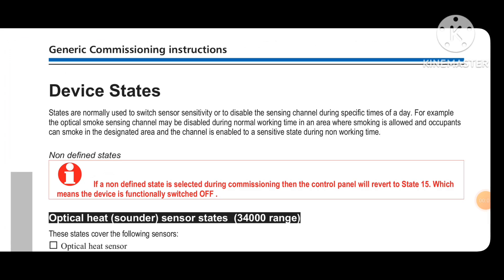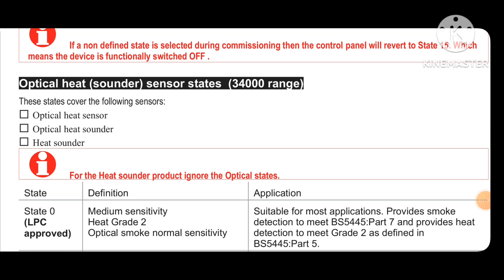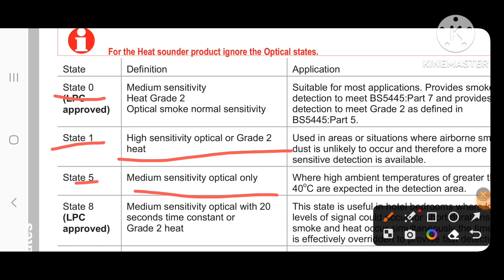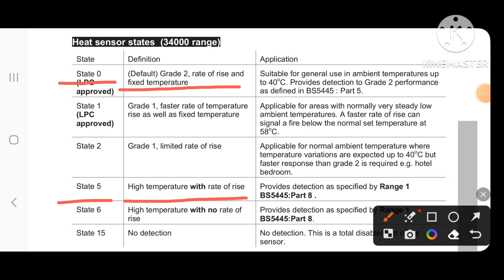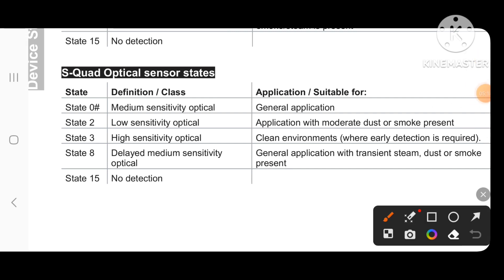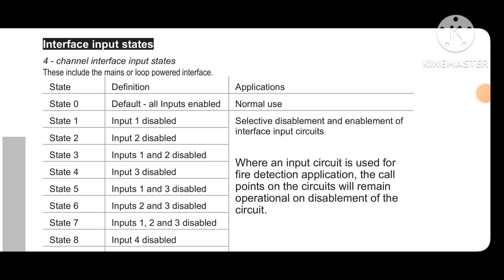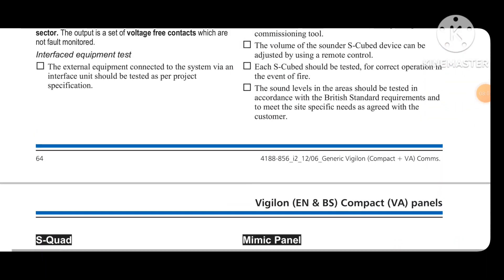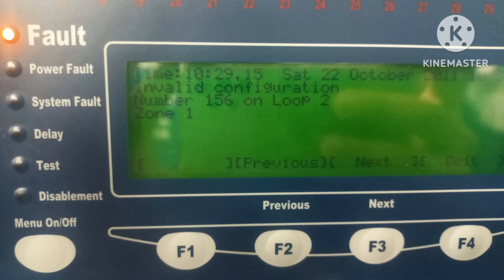SENSOR SENSITIVITY CONFIGURATION OF GENT VIGILON PANEL|Invalid config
gentvigilonintroduction vigilonpanel firealarmpanel firealarmsystem firepanel panelintroduction Honeywellpanel panelinternalview panelview panelvideo firepanelvideo firesystem gentvigilonpanel  addressablegentvigilon Addressablefirepanel Addressablesystem
gentvigilonpanelfirealrmpanel
firealarmrecentlyuploaded
foryou
firealarmsysteminstallation
firealarmpanelconnection firealarmsystemproject firealarmsysteminhindi
firealarmpaneltraining firealarmsysteminterviewquestion
firealarmcontrolpanel
firealarmpaneltesting
gentvigilonpanel
gentvigilonsmokesensorsensitivitysetting sensor
HI FRIENDS

AAP ISKO DEKHNE KE BAAD FAULTS DEKH SAKTE HAIN

THANKS
WAQAR AHMAD SIDDIQUE
ELECTRONICS ENGINEER

 Firealarmsystem जेनट वीजीलन पैनल Gent Vigilon ka fire Alarm panel
FIREALARMOPERATION FIREALARMINSTRUCTION FIREALARMPANEL GENTVIGILONPANEL FINDTHEDEVICEINGENTVIGILON
PANEL SECURITYSYSTEM BUILDINGSECURITYSYSTEM FAULTTROUBLESHOOTING FAULTFINDING DEVICEFINDING LEDINDICATOR LIGHTINDICATOR

technicalvideos securitysystem
firealarmsystem firealarmpanel  securitysystem LOWCURRENT  fireandsafety firealarmpanel firealarmsystem buildingsecurity fireprotectionsystem firefightingsystem panelroom  firesafetysystem  technicalvideos alarmsystem firealarmmaintenance firealarminstallation firealarminhindi firealarmtechnician firealarmsystem
firealarm  electronicstechnician firedetection firealarmpracticaltraining نظام إنذارالحريق ف scienceandtechnology فایرعلارمسسٹم م techniciantraining फायरअलार्मसिस्टम indianfirealarmsystem indiafirealarm hindifirealarm हिंदीफायरअलार्मसिस्टम firealarmtraining  firealarmtraininginhindi firetraining fire FIREpaneloperationvideos DETECTIONANDALARMSYST EM FIREDETECTIONSYSTEM
technicalvideos securitysystem
 buildingmanagement bms securityalarm  fireandsafety firealarmpanel firealarmsystem buildingsecurity indianfirealarm  fireprotectionsystem technicalgruji technicalvideos firealarm fire operation  maintenance firetroubleshooting panelfaults  firealarmtroubleshooting panel zeta gent  firefightingsystem panelroom  firesafetysystem  technicalvideos alarmsystem firealarmmaintenance firealarminstallation  firealarmtechnician indian  invalidconfigurationfault  Ukfire uaefirealarm  britishfirecode britishfirepanel electronics electronicstechnician firedetection firetechnicianvideo firevideos  firealarmpracticaltraining نظام firealarminhindi إنذارالحريق ف technology scienceandtechnology فایرعلارمسسٹم م techniciantraining फायरअलार्मसिस्टम indiafire  est3 gent  hindi urdu indianfirealarmsystem indiafirealarm hindifirealarm हिंदीफायरअलार्मसिस्टम firealarmtraining  firealarmtraininginhindi firetraining fire FIREpaneloperationvideos DETECTIONANDALARMSYSTEM FIREDETECTIONSYSTEM technical techniques Unitedkingdom qatarfire saudifirealarm fireapanel indian scienceandtechnology science technician detectionandalarm indianyoutubers youtubevideos youtubevideo youtubechannel youtubecreator trchnicalviral panel firedetection falsealarm firealarmsystem firealarmsystems alarmsystems  shortcircuit opencircuit positiveopen device smokedetectors heatdetectors mcp manualcallpoint monitormodule controlmodule inputmodule alarm alarmsound
firealarmrecentlyuploaded
foryou
firealarmsysteminstallation
firealarmpanelconnection firealarmsystemproject firealarmsysteminhindi
firealarmpaneltraining firealarmsysteminterviewquestion
firealarmcontrolpanel
firealarmpaneltesting
gentvigilonpanel

 genthoneywell gentvigilon gentbyhoneywell

securitysysteminstallation
smokedetectorsensitivityofgentvigilonpanel devicesensitivitysettingofgentvigilonpanel

smokedetectors heatdetectors technicalvideo firealarmsystem firealarmpanel
firealarmfault firealarmfaultfinding firealarmfaulty firepanelfault firealarmtrouble
addresablefirealarmpanel addressablefirealarmsysteminstallation addressablefirealarmsystem addressablefirealarmcontrolpanel addressablefirealarsyetemwiring addressablefirealarmsystem addressablefirealarmsystemwiringdiagram addressablefirealarmsysteminstallationinhindi addressablefirealarmcontrolpanel addressablefirealarm addressablefirealarmpanelhoneywell
invalidconfigmemory